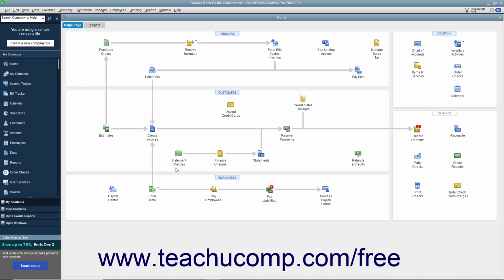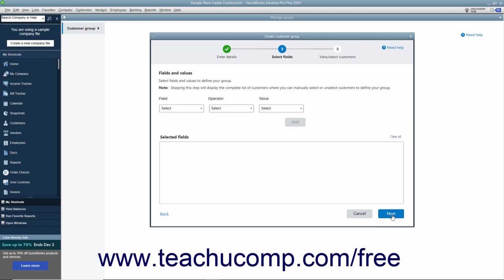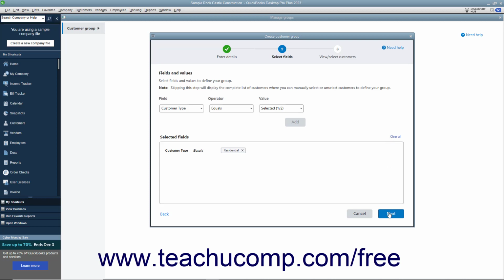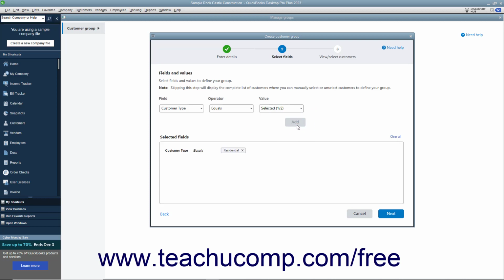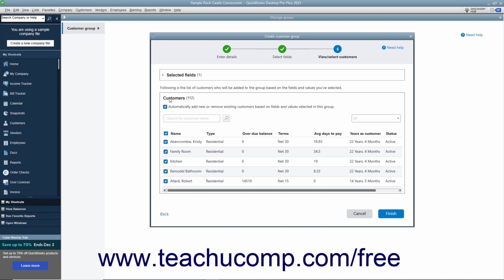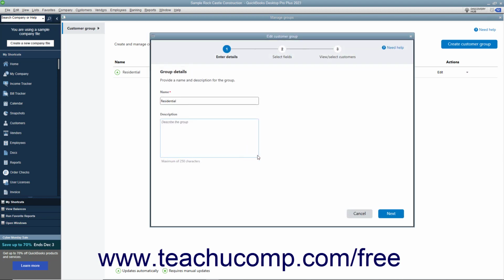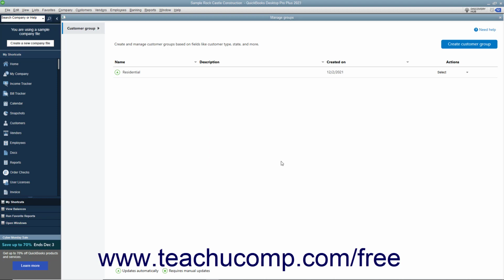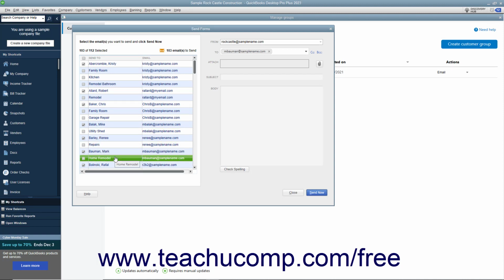Learn How to Create Customer Groups in Intuit QuickBooks Desktop Pro 2023: A Training Tutorial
This QuickBooks tutorial video shows you how to create customer groups in QuickBooks 2023.

This QuickBooks Desktop tutorial video helps you learn how to create customer groups in QuickBooks Desktop 2023. It shows how to create customer groups, edit customer groups, delete customers groups, and send email to customers in customer groups in QuickBooks. This video is from our complete QuickBooks training, _Mastering QuickBooks Made Easy_ ™. *To get the full QuickBooks training, please visit:*